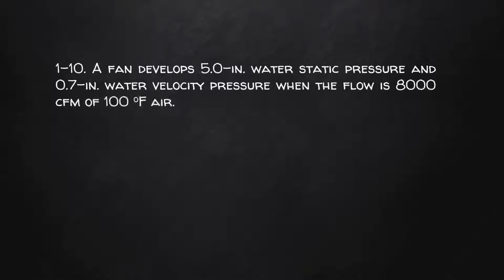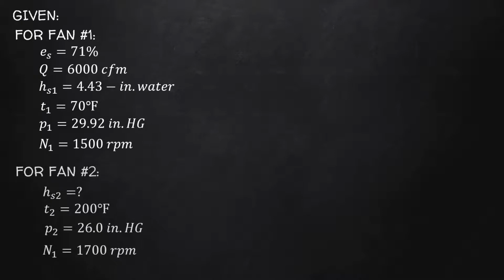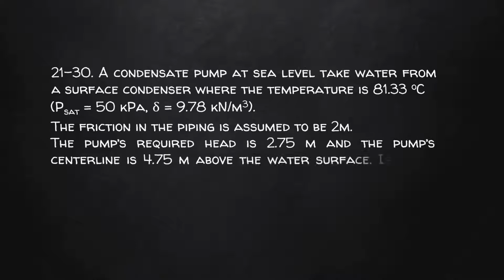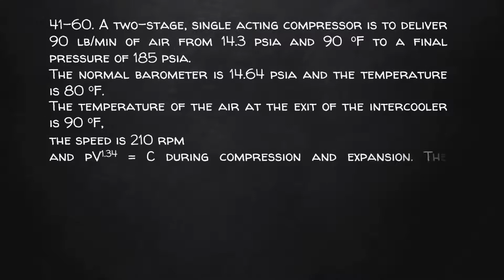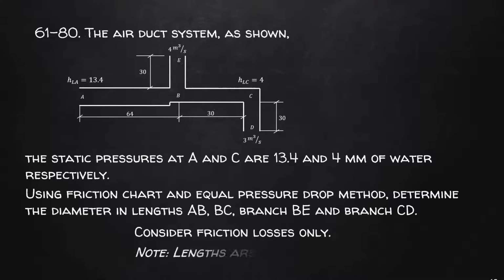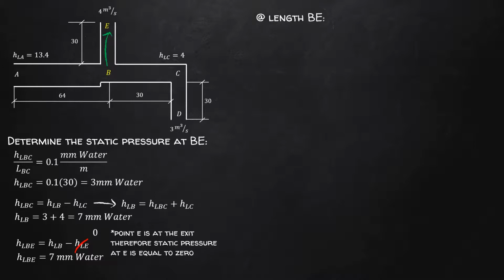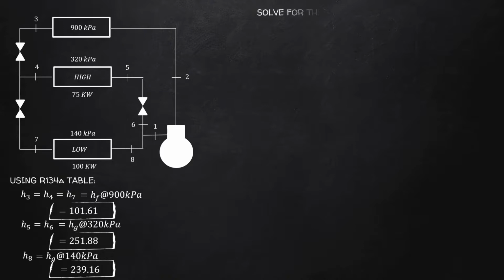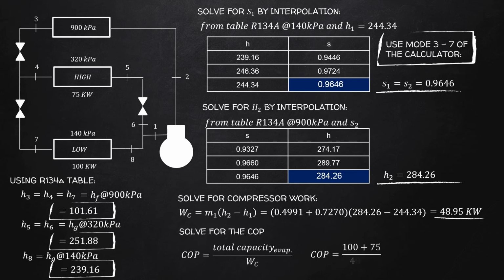Pumps, Fans, Blowers, etc